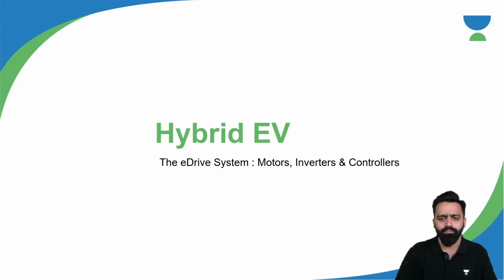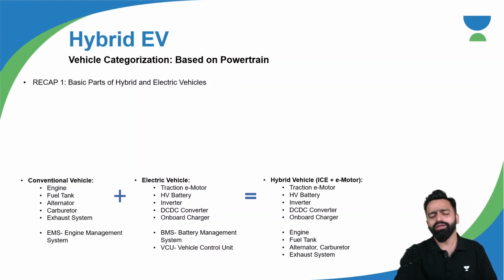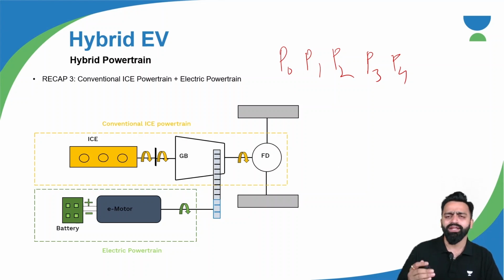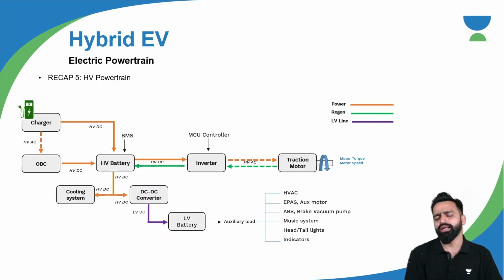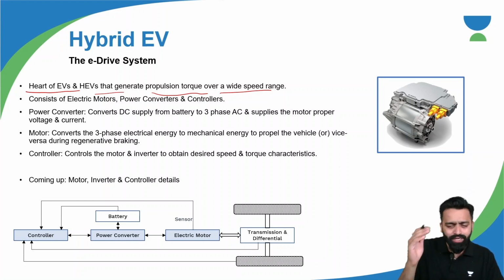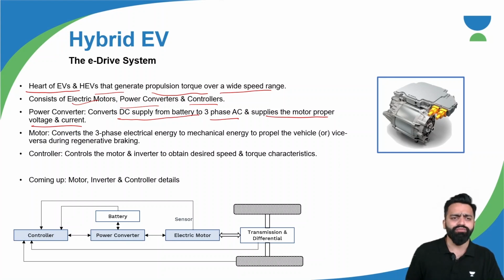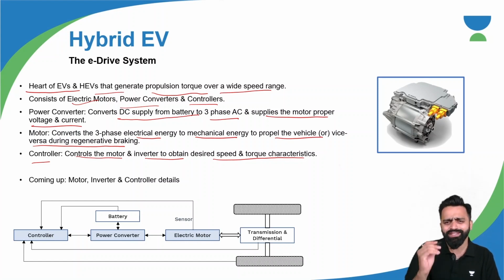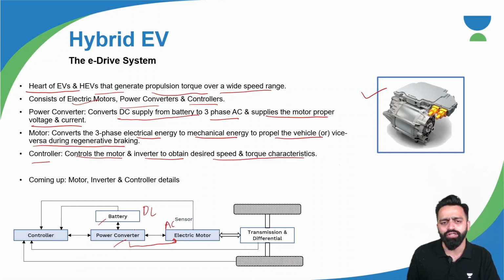All about HEV's |The eDrive Systems - Motors, Inverters & Controllers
In this Video, You will be know about "The eDrive Systems - Motors, Inverters & Controllers".